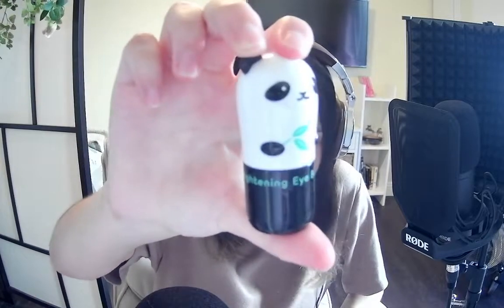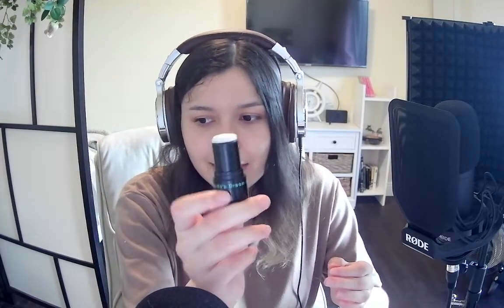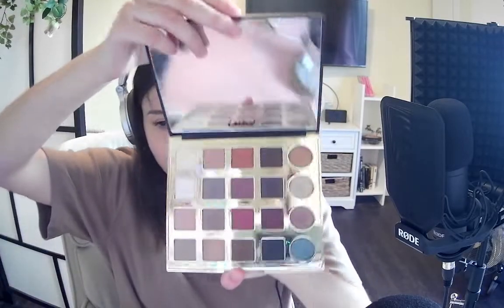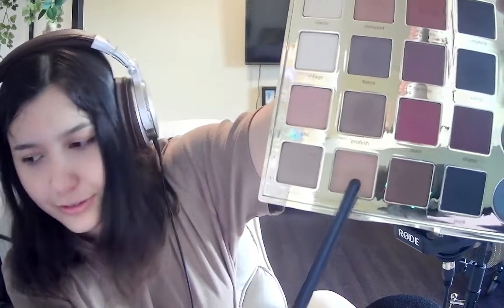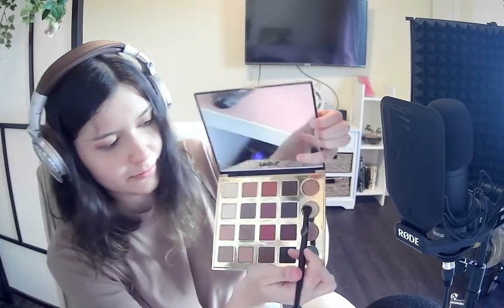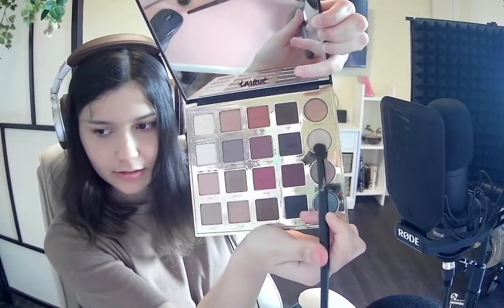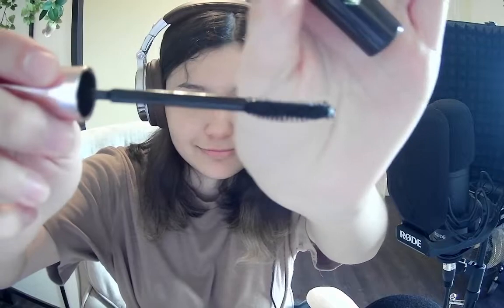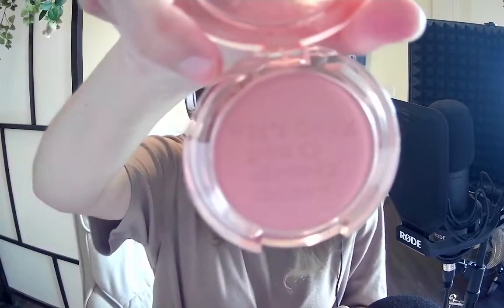I can't believe I actually made a makeup tutorial LMAO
Oh no. I hope no one asks me if they can see the blooper clip :)

just kidding. I'm gonna show you anyway LMAO